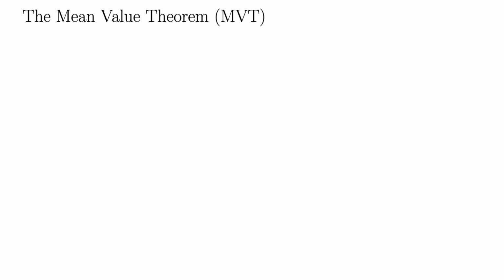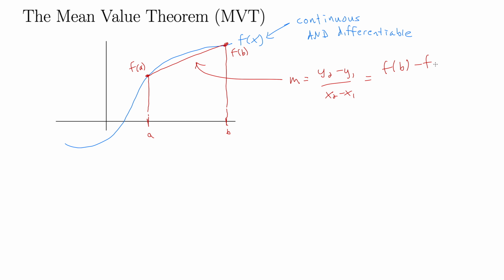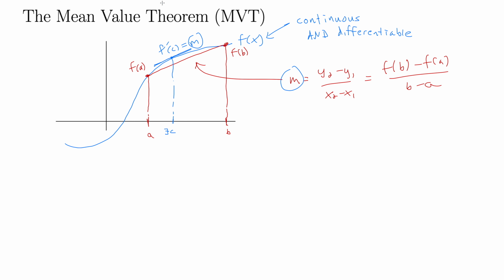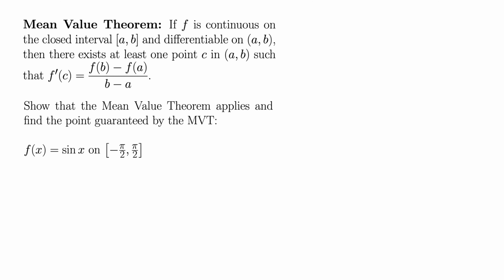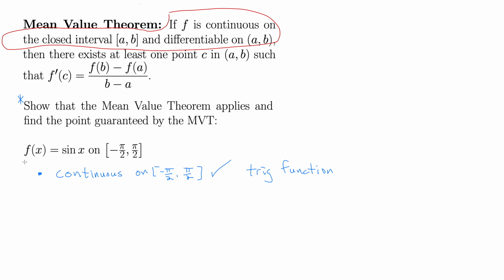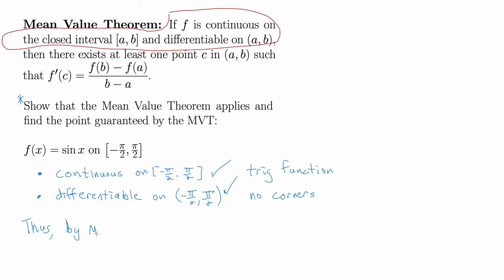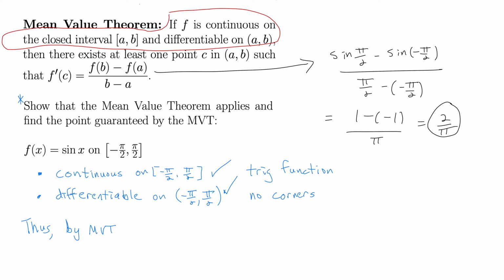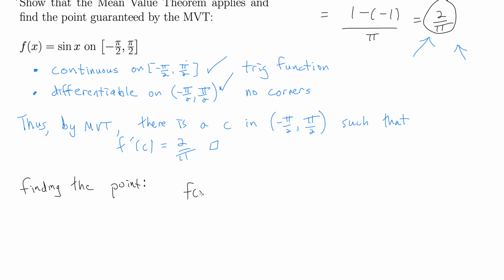Introduction to the Mean Value Theorem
The Mean Value Theorem states that if a function is continuous and differentiable on an interval, then there exists some point in that interval such that the derivative at that point is equal to the slope of the secant line connecting the function values at the endpoints of the interval. The MVT is demonstrated in an illustration and then in the exact mathematical formulation.

An example to use the MVT on sin x between -pi/2 and pi/2 is then given.

ADA-compliant subtitles/captions.